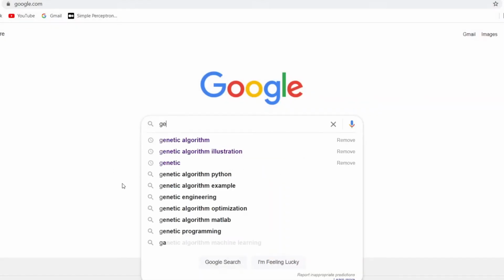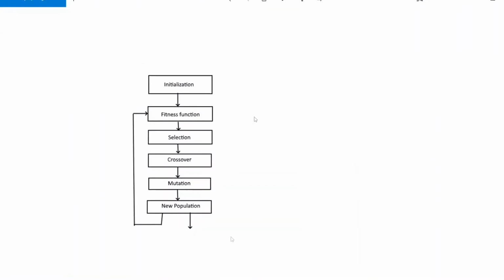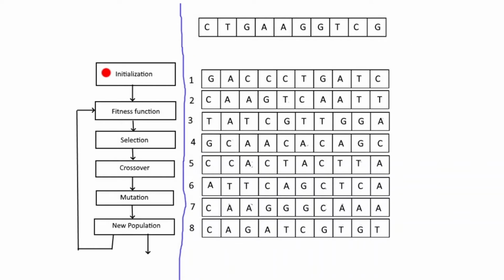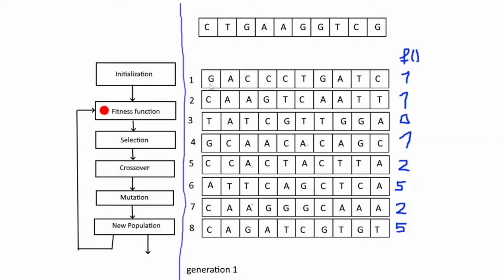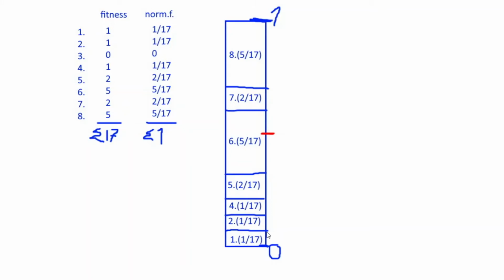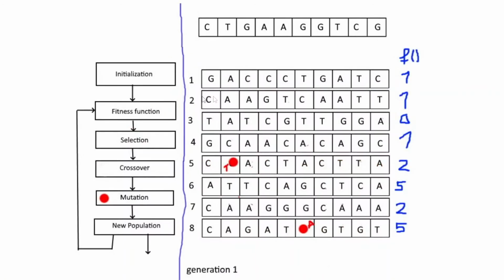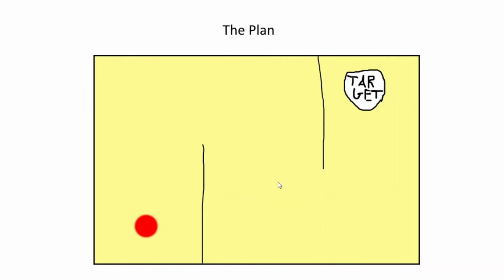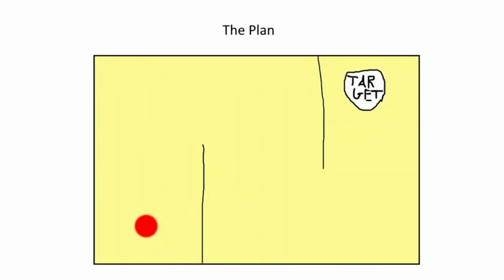Self-Driving Caps (JS) 02: Genetic Algorithm Introduction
Genetic Algorithm explained, without coding.

0:00 Intro
0:30 Overview
1:41 Example Task
2:26 Initialization
3:10 Fitness Function
4:03 Selection
5:39 Crossover
6:25 Mutation
7:30 New Population
8:24 The Plan